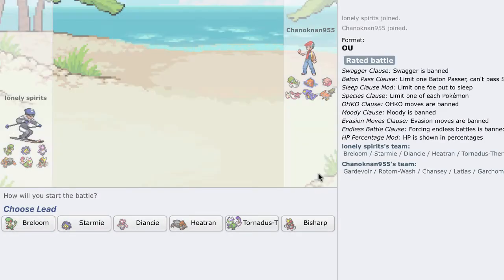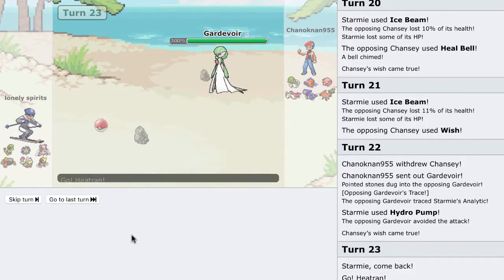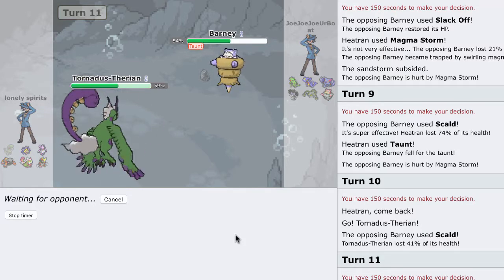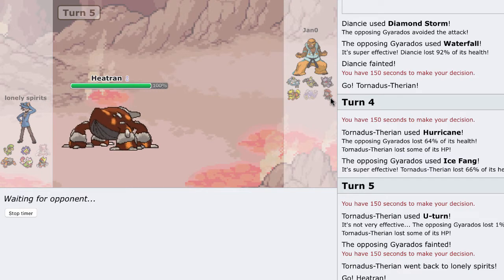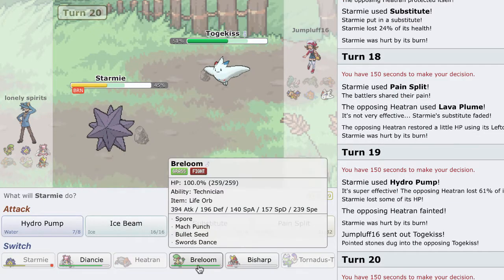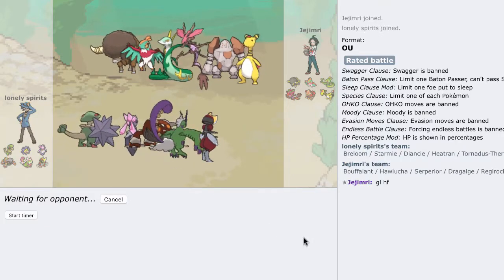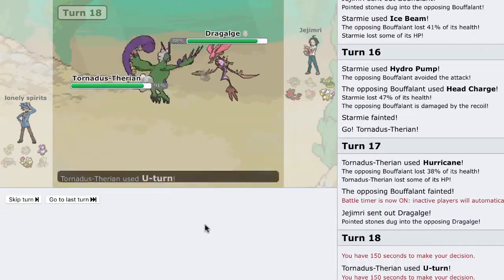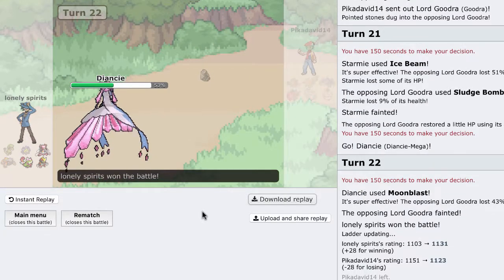Pokémon |OR/AS| OU Showdown Live w/ FlamingVictini! - Ep 7: "Subsplit Starmie!"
What's up guys, this is FlamingVictini! Welcome to episode 7 of my Pokémon Showdown Live! series. I will be playing on the ORAS OU ladder in this episode. ▼ Please expand this description for more info. Enjoy ^_^ ▼
● Pokémon is owned by Gamefreak! & is published by Nintendo!